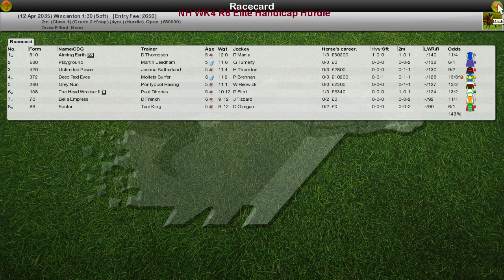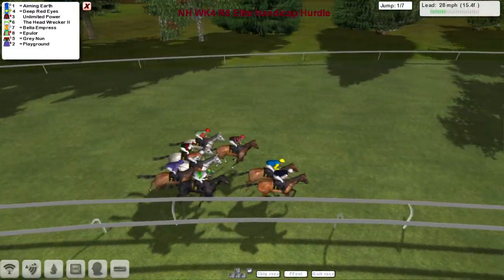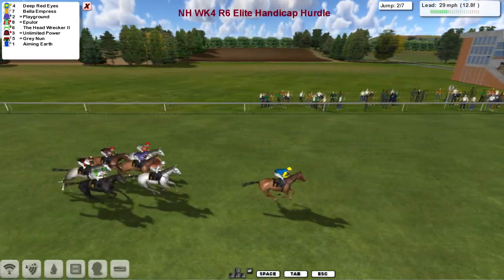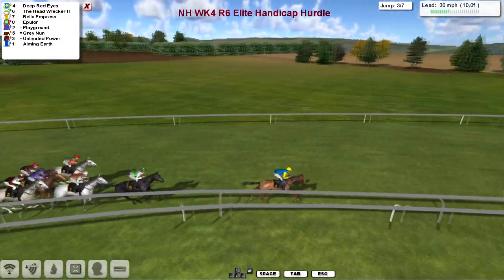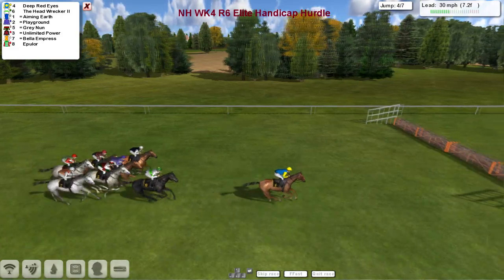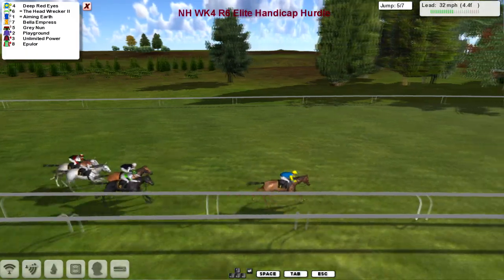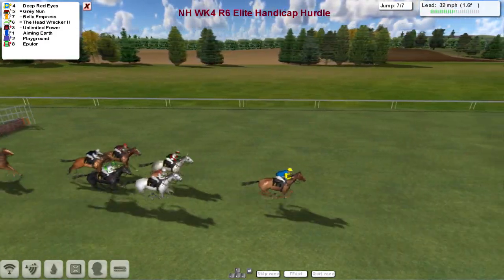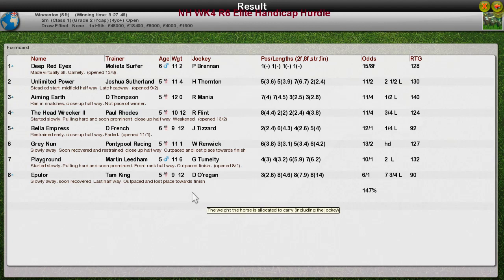NH WK4 R6 Elite Handicap Hurdle